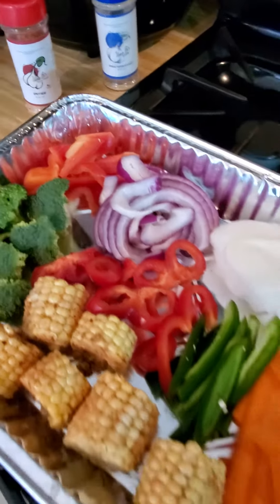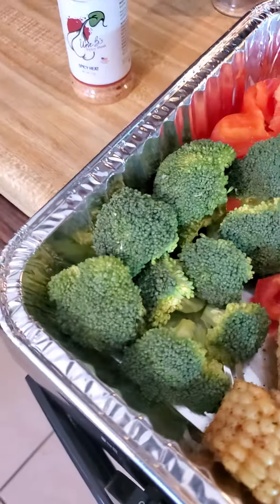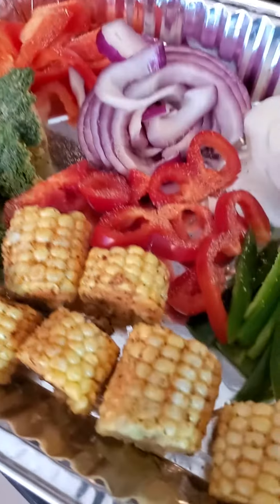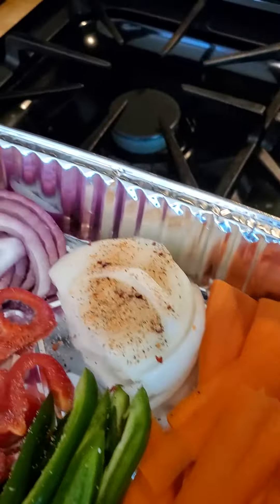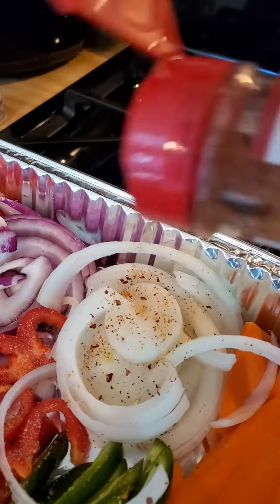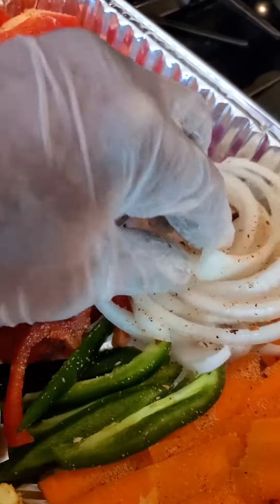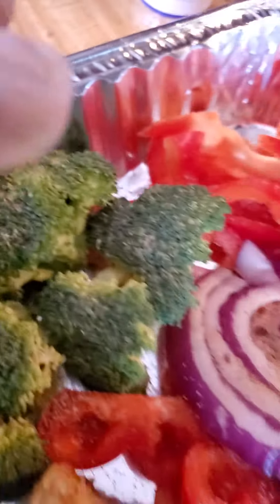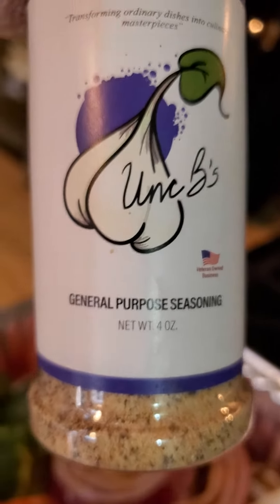Episode 3. Unc B's Vegetable Melody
This video shows detailed description on how to successfully prepare this dish.